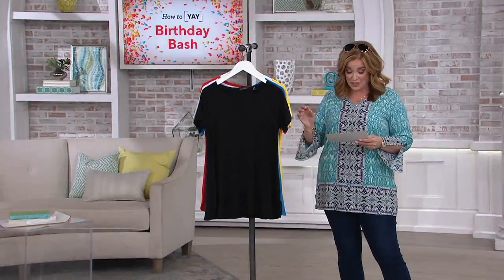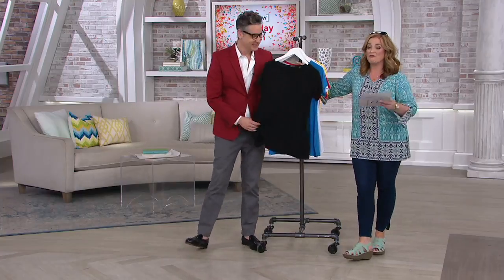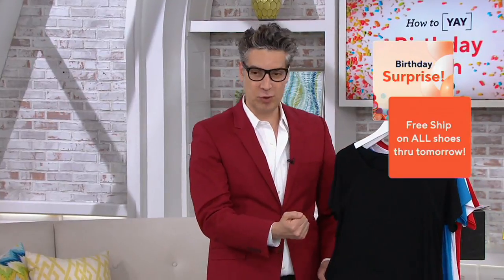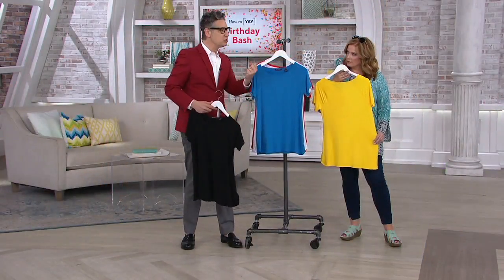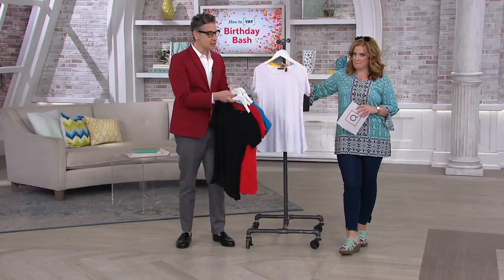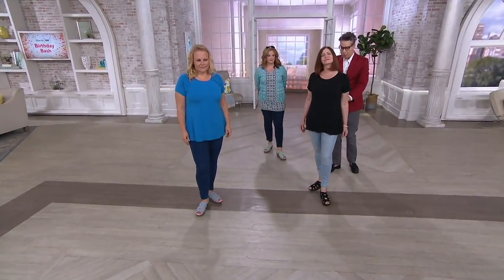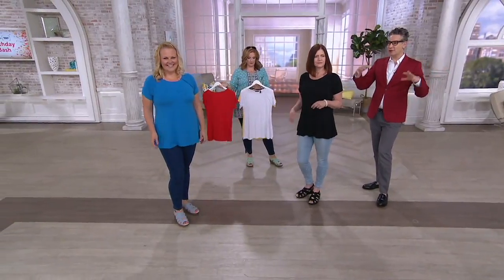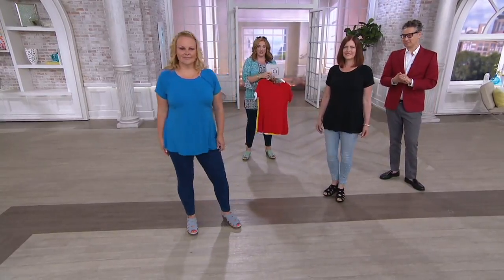H by Halston Essentials Crew-Neck Raglan-Sleeve Top on QVC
H by Halston Essentials Crew-Neck Raglan-Sleeve Top

Slip on this raglan-sleeved tee for a comfortable layer with casual style. From H by Halston.